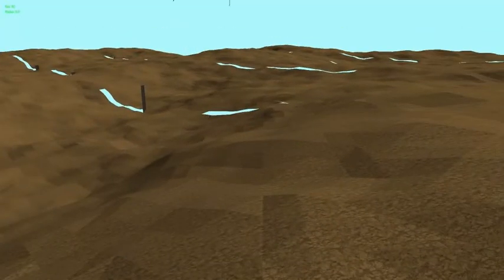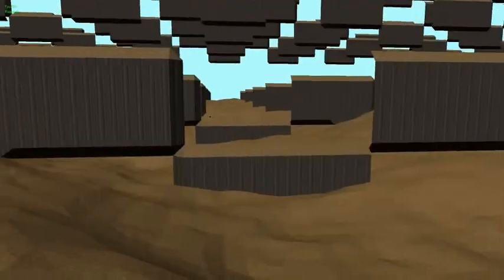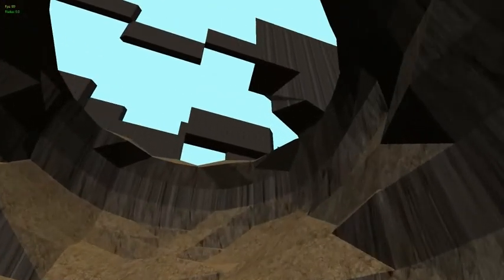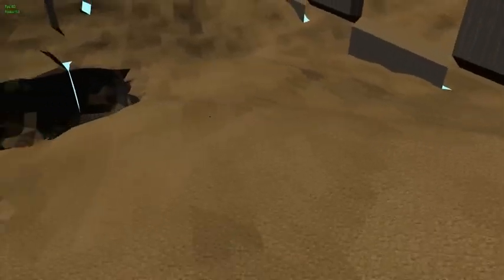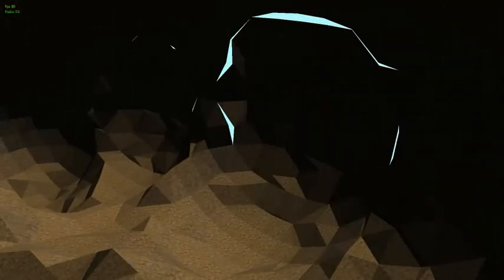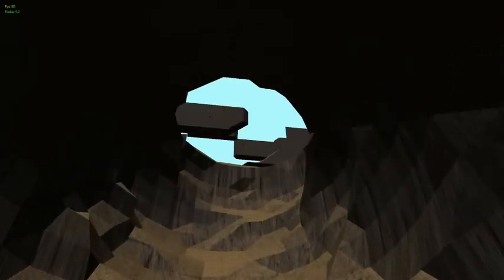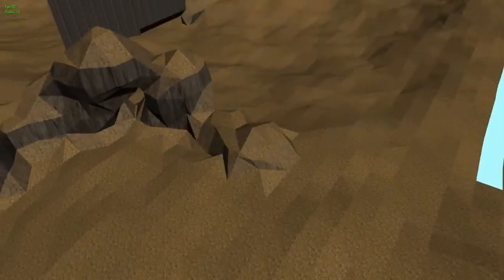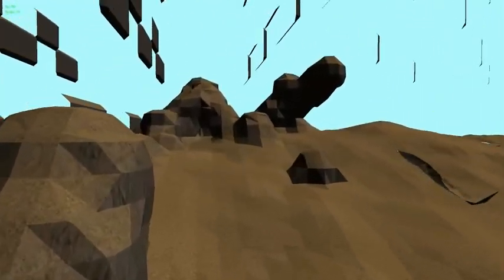Zac McAllister - Honours Project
A little demonstration of my honours project in real-time voxel deformation. Built in DirectX11 I used Rastertek's single triangle drawing tutorial as a basis and worked up from that. The program uses the DirectCompute shader to process a modified version of the marching cubes algorithm (for iso-surface extraction from volumetric data) in real-time.

The glitches are all due to my personal computer not quite being up to the specification I designed the program to. The original suffered no seaming issues or bizarre floating sections on the edges of chunks.